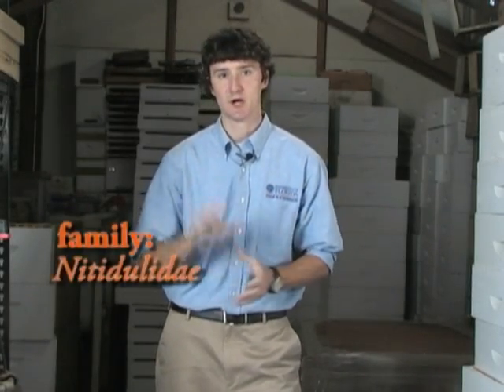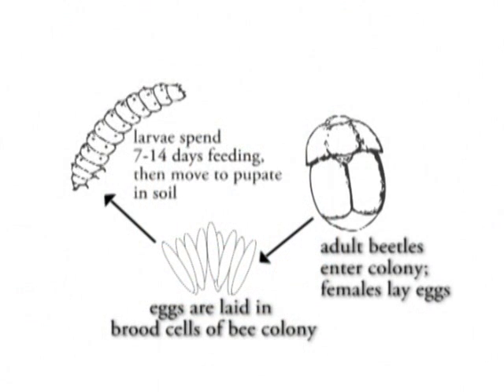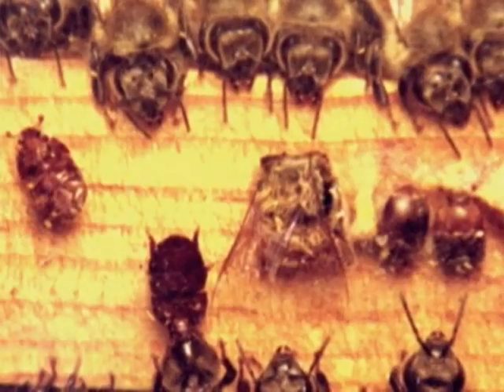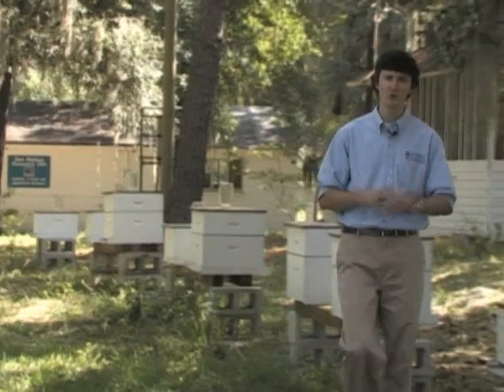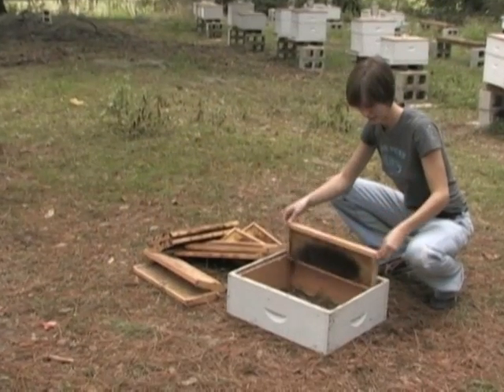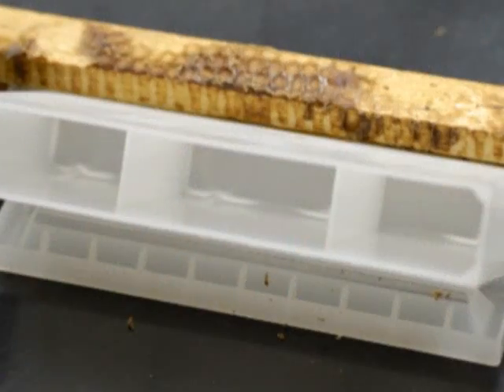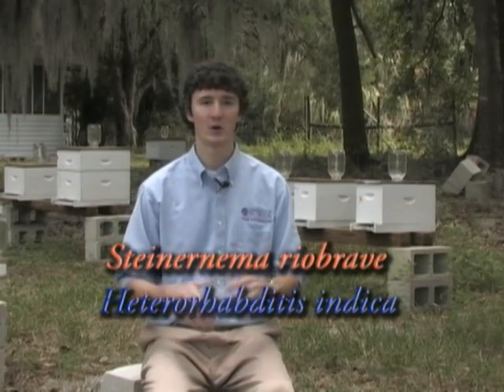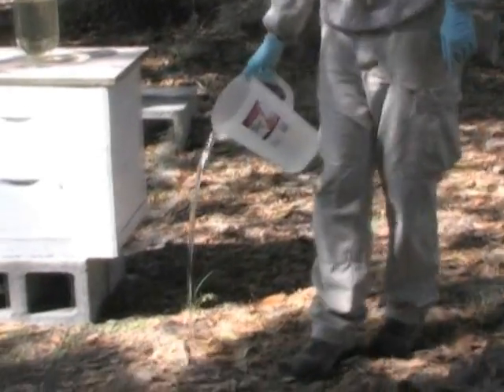Episode 3: Small Hive Beetle